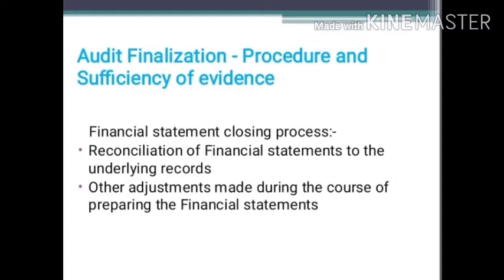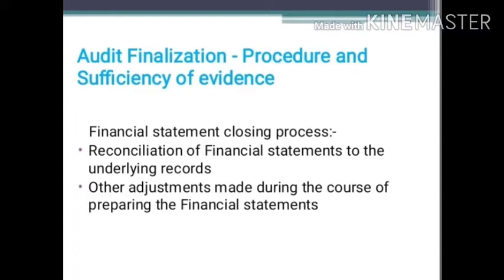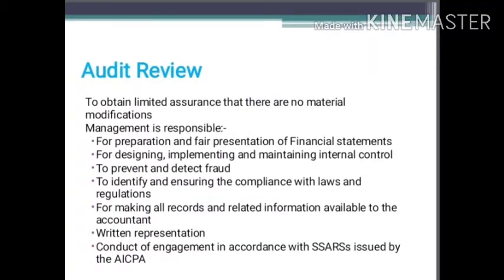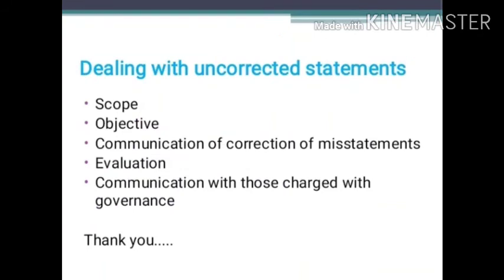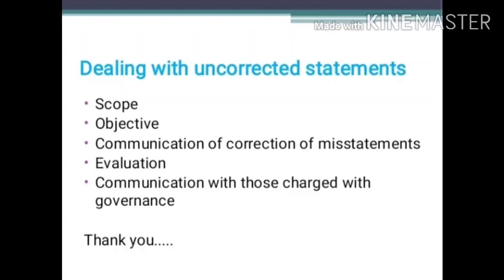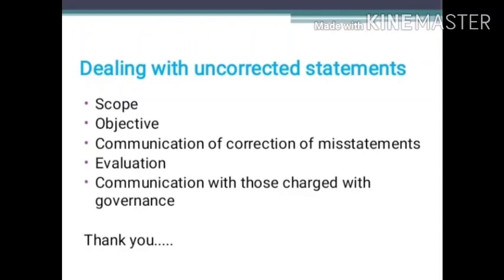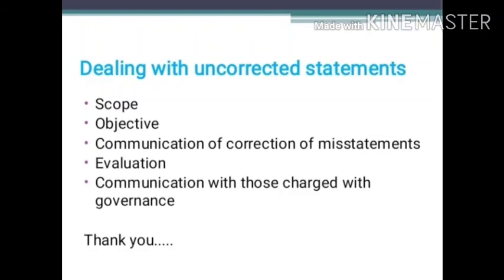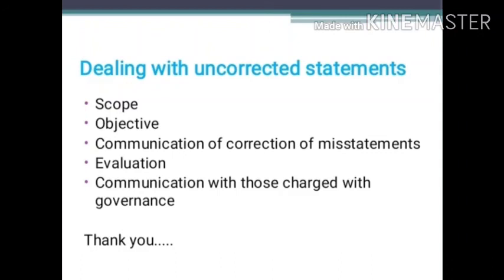IAA | Chapter 5 | Part 4 | CKoriginals